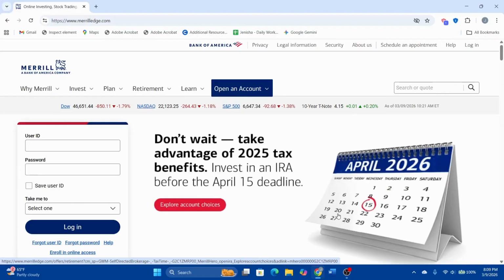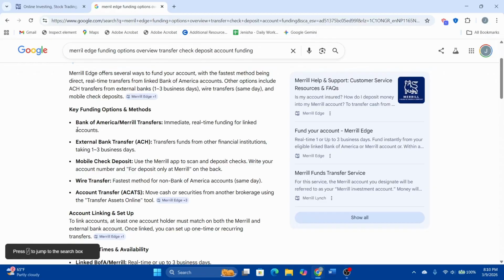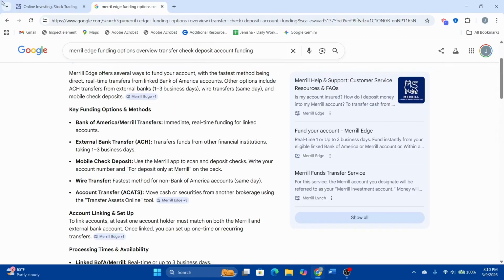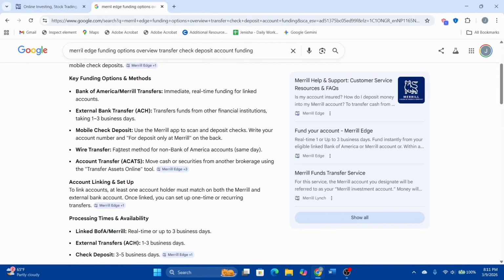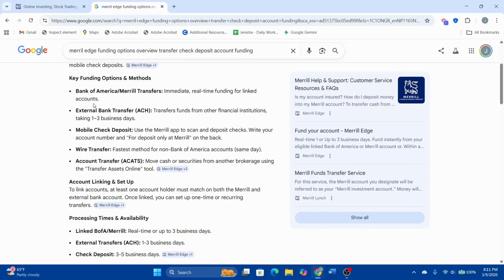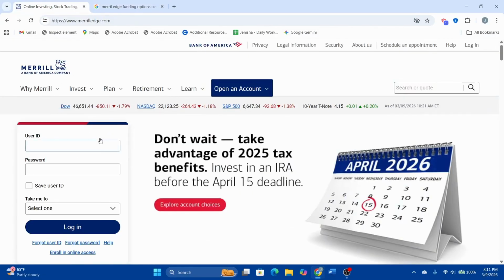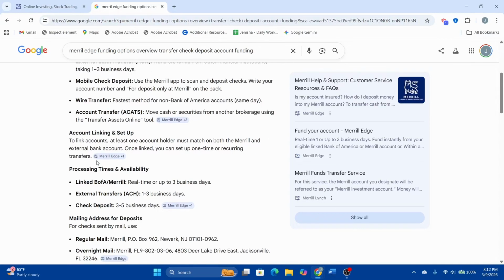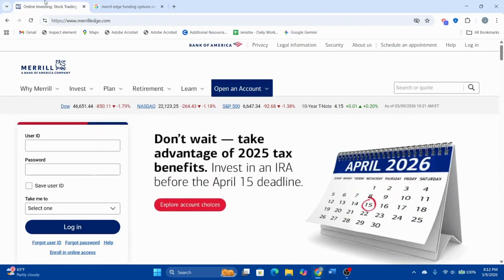How to Fund Your Merrill Edge Account Full Overview ?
Hello Guys,

Welcome to our complete step-by-step guide on “How to Fund Your Merrill Edge Account Full Overview?” In this tutorial, we explain how to fund a Merrill Edge account quickly and safely using different deposit methods. If you have recently opened a Merrill Edge brokerage account and want to know how to add money, transfer funds, or deposit cash into your account, this video will guide you through everything. We’ll show you how to fund your Merrill Edge account using bank transfers, wire transfers, checks, or transferring securities from another brokerage so you can start investing without confusion. Merrill Edge allows several funding options including instant transfers from eligible linked bank accounts, wire transfers, mailed checks, and transferring investments from other brokerage accounts.

In this video, we will show:

How to fund a Merrill Edge account
How to add money to Merrill Edge account
How to deposit funds into Merrill Edge
How to transfer money to Merrill Edge from bank account
How to link a bank account to Merrill Edge
How to deposit money into Merrill Edge brokerage account
How to transfer investments or securities to Merrill Edge